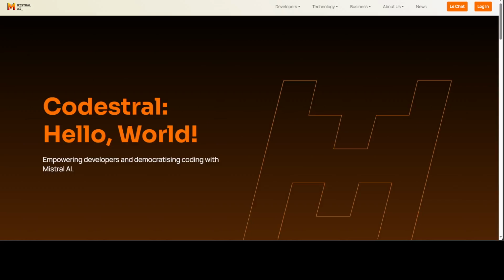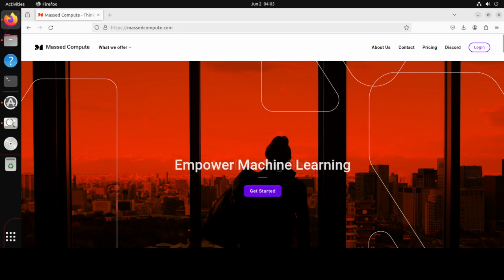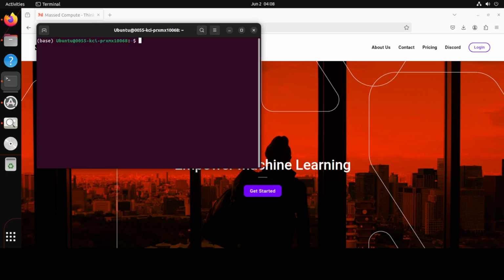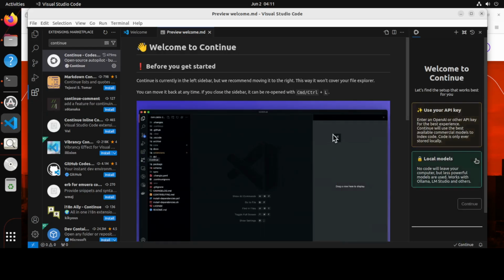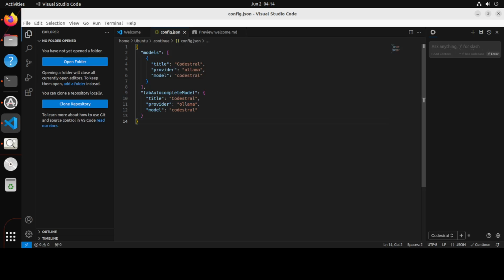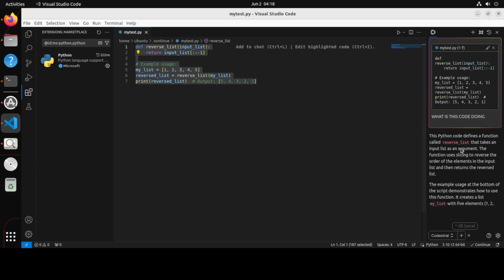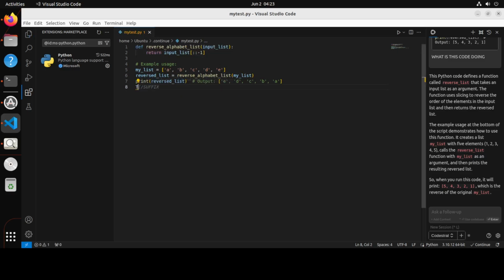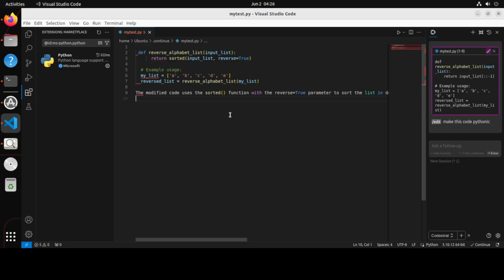Build Free AI Code Assistant Locally in Your Editor Codestral and Ollama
This video shows how you can setup a local and free AI coding assistant using Continue, Ollama and Codestral.